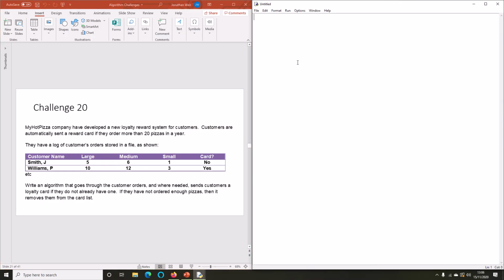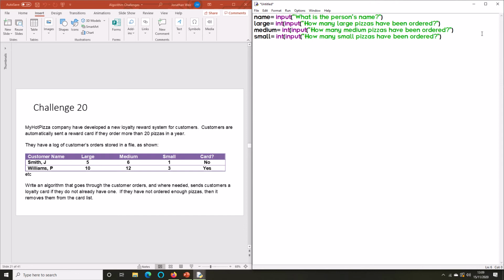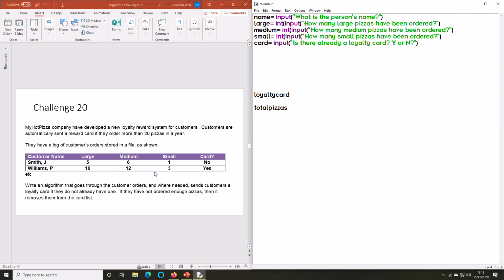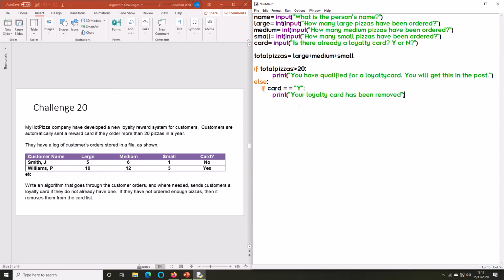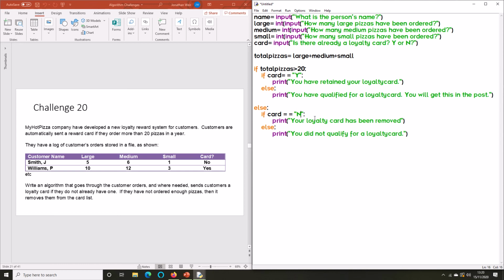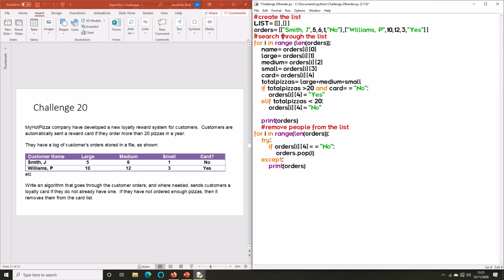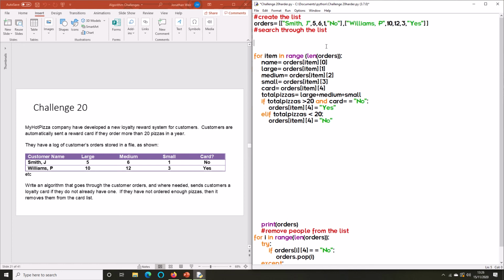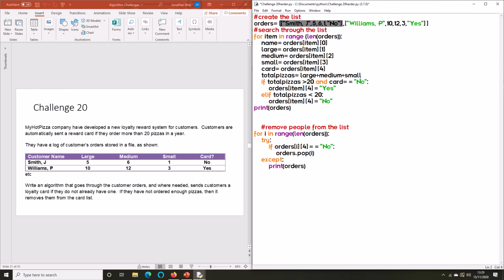Algorithm Challenges - Challenge 20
Integers, If statements, an insight into lists and arrays. Count controlled loops